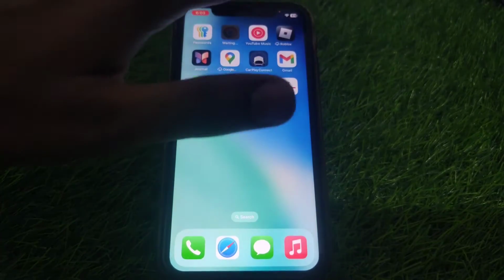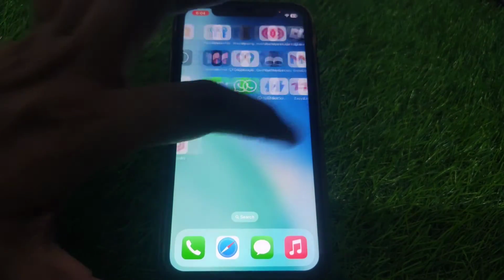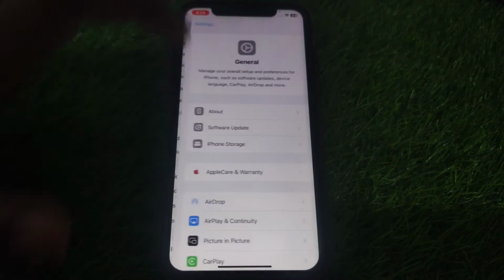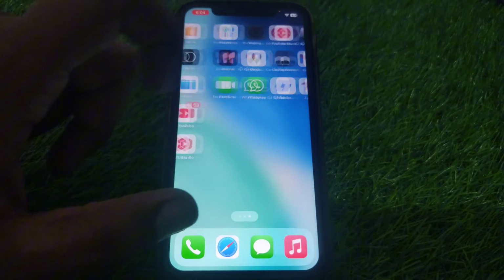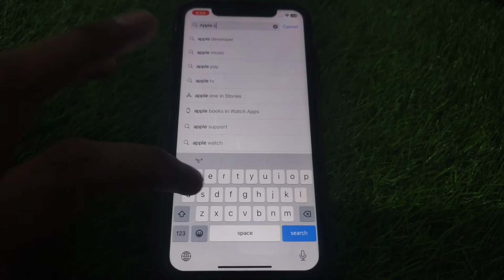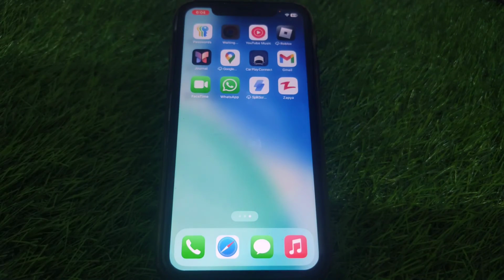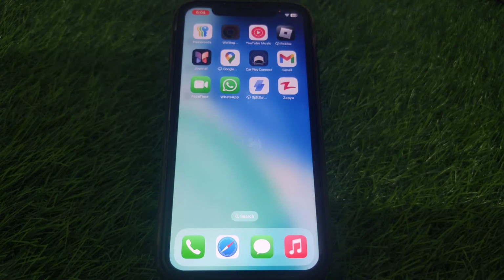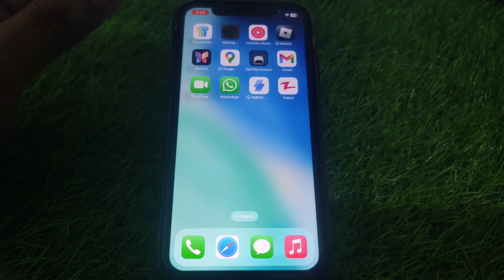How to Fix Apple CarPlay Not Working on iPhone iOS 26 (100% Working Solutions)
Is your Apple CarPlay not working after the iOS 26 update? You’re not alone — but don’t worry, this video will walk you through step-by-step fixes that actually work in 2025!

📱🚗 Whether you're dealing with connection issues, unresponsive screens, or missing apps in CarPlay — this video has the complete troubleshooting guide you need to restore smooth functionality between your iPhone and your car.

🔧 What You’ll Discover in This Video:

How to fix CarPlay not connecting via USB or Bluetooth

Solutions for iOS 26 CarPlay glitches

How to reset CarPlay settings without losing data

Check compatibility with your iPhone and vehicle

How to fix black screen, no audio, or app not launching

CarPlay not showing up in iOS 26 – resolved!

Best settings and updates to enable smooth CarPlay function

💡 Works with iPhone 15, iPhone 14, iPhone 13, and more running iOS 26!

Apple CarPlay not working iOS 26
CarPlay iPhone 15 not connecting
fix CarPlay issues iOS 26
CarPlay setup iOS 26
iOS 26 CarPlay bug fix
CarPlay Bluetooth not working
CarPlay USB not working iOS 26
CarPlay troubleshooting iPhone
iOS 26 CarPlay not launching
fix black screen CarPlay
CarPlay connection issue iPhone
CarPlay no sound fix
iPhone CarPlay problem iOS 26
iOS 26 compatibility CarPlay
reset CarPlay settings iPhone
CarPlay crashing fix iOS 26
iPhone 14 CarPlay fix
CarPlay not showing up iOS 26
CarPlay disconnects fix
best CarPlay settings iOS 26

how to fix Apple CarPlay not working iOS 26
Apple CarPlay not connecting after iOS 26 update
CarPlay not showing up on iPhone iOS 26
why CarPlay stopped working iOS 26
CarPlay no response iOS 26 fix
CarPlay settings iOS 26
iPhone 15 CarPlay not working
CarPlay not detected by car iOS 26
how to reset CarPlay iOS 26
CarPlay keeps disconnecting iOS 26
iOS 26 Bluetooth not working with CarPlay
iOS 26 USB connection CarPlay fix
CarPlay crashing after iOS update
Apple CarPlay issues 2025
troubleshoot Apple CarPlay iPhone
CarPlay not recognizing iPhone
iOS 26 fix for CarPlay app
best way to fix CarPlay not working
CarPlay screen blank fix
how to reconnect Apple CarPlay iOS 26